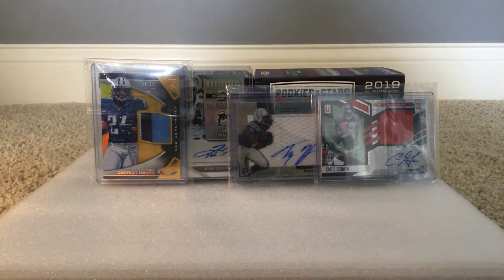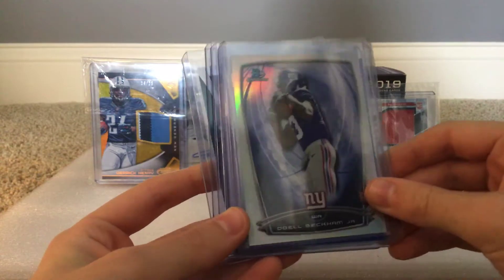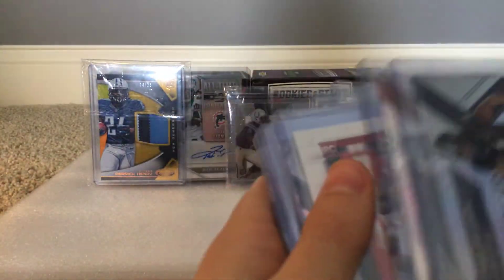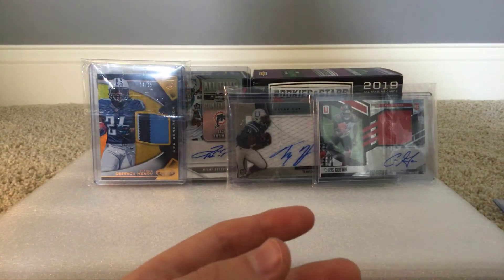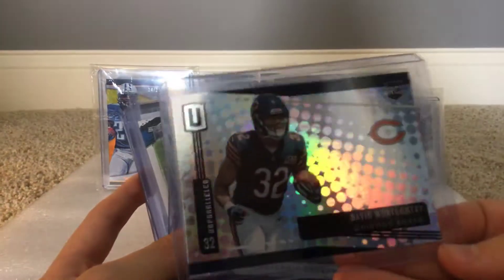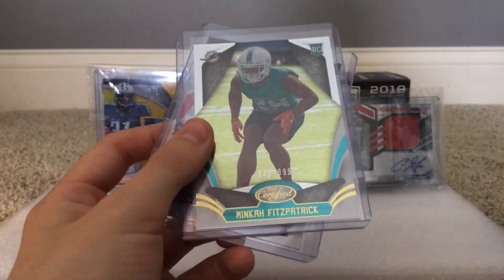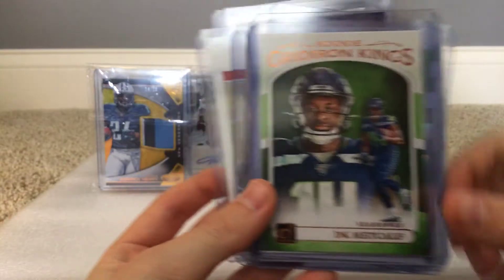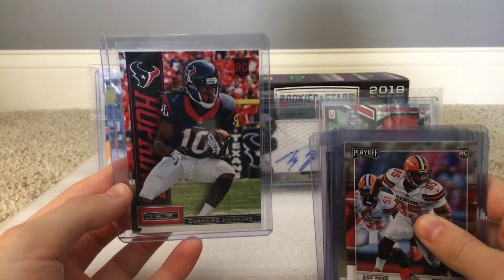Tour of My Football Card Collection! ROOKIES!! PT. 1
These are some of my best rookies in my collection! I’m coming out with more collection videos soon! 🏈✌️